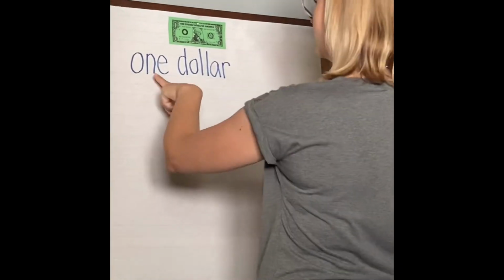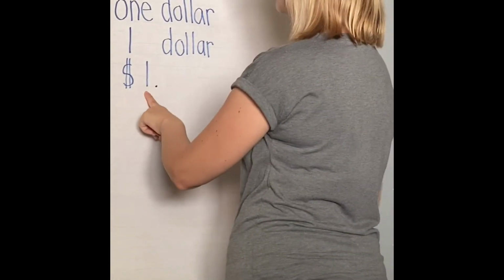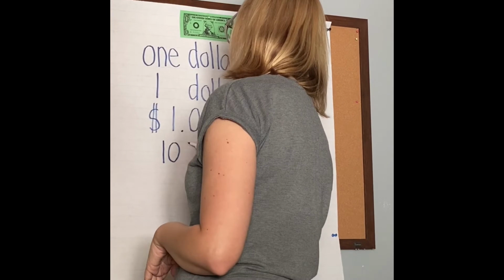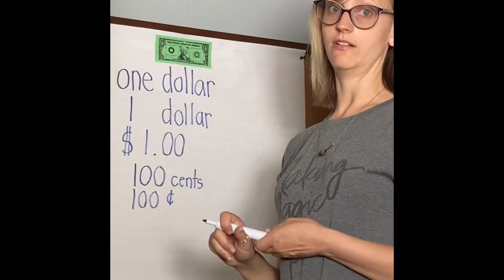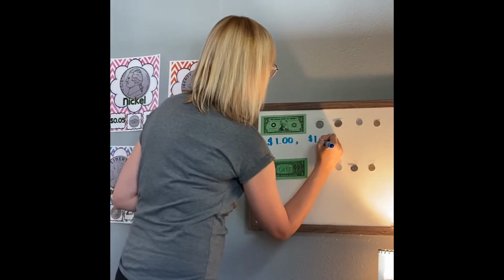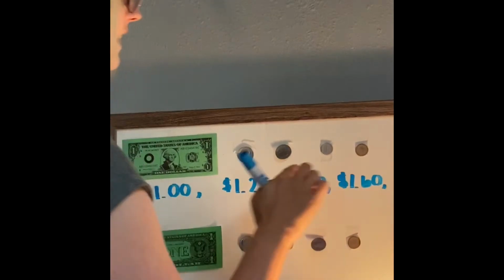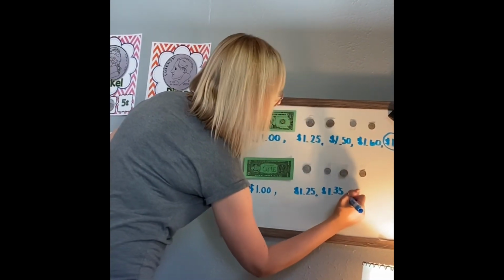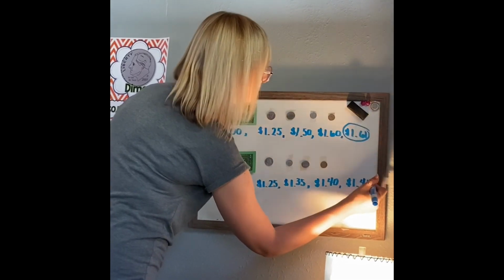7.6 Counting with a Dollar and Beyond!